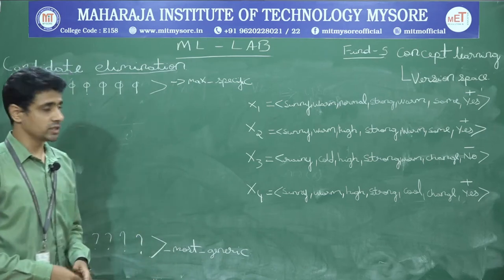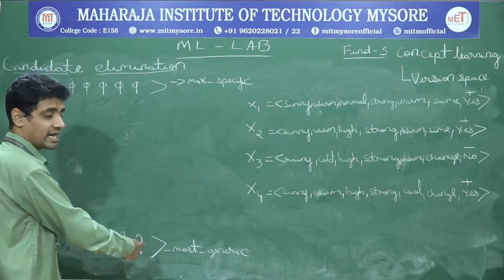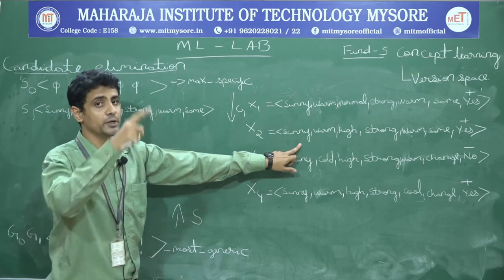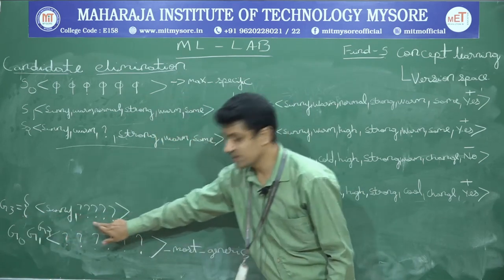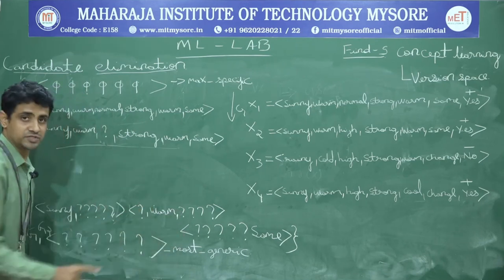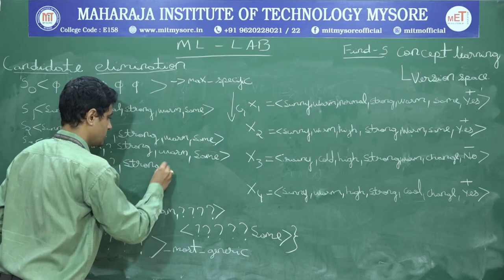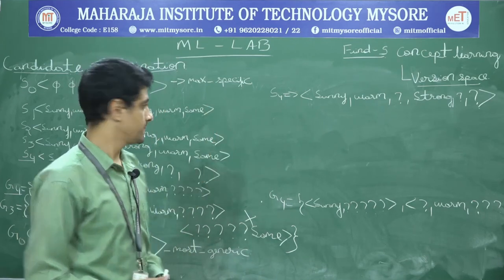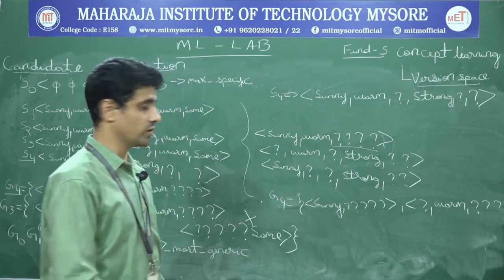candidate elimination 17CSL76 ( 2nd lab cycle program VTU)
This video explains about candidate elimination algorithm which explains  working process of it with an example.